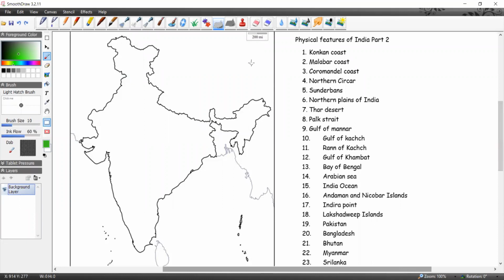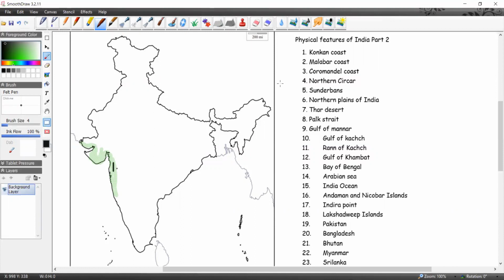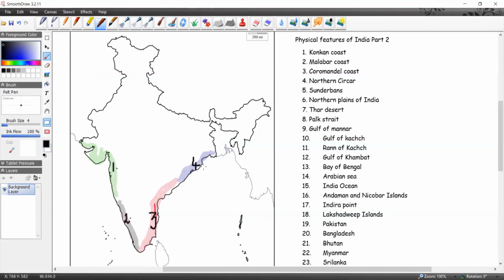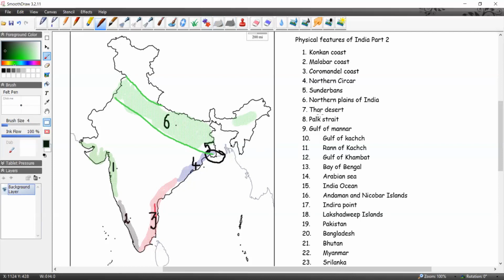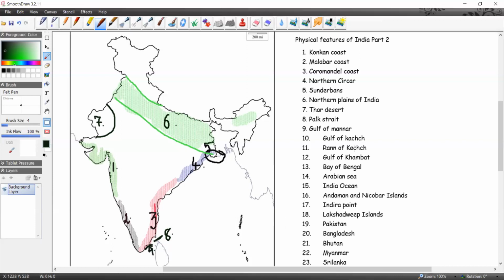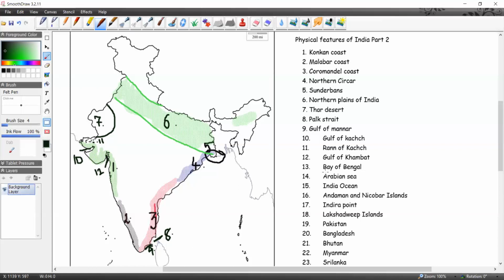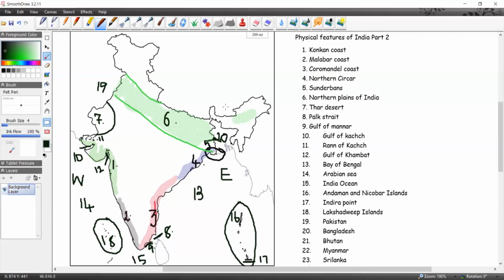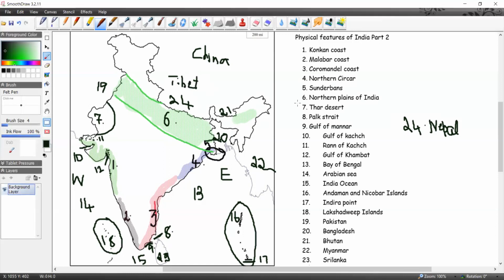Class 10 Geography | Lesson 1 Map | Part 2 | India Physical features | Samacheer Social science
This video helps the students to mark easily the coastal plains, gulfs, boundaries and neighbouring countries of India.

This video guides the students to mark easily the important rivers of India and Lakes of India.

From the new edition of class 10, Social science 2020 -21 syllabus.
Tamilnadu State Board Syllabus  Social science , Geography lesson 1 India - Location, Relief and Drainage.
 class 10 Social science, Geography consists of the Location of India in detail with its boundaries.
Social science, Geography Lesson 1 Part 2 deals with Indian Standard time, Number of states and Union territories in India
Social science, Geography Lesson 1 Part 4 The Physiographic divisions of India - The Northern Plains of India
Social science, Geography Lesson 1 Part 5 The Physiographic divisions of India - The Peninsular Plateau of India
Social science, Geography Lesson 1 Part 6 The Physiographic divisions of India - The Coastalm Plains of India
Social science, Geography Lesson 1 Part 7 The Physiographic divisions of India - The Rivers of India , Drainage system of India

This part of the Lesson 1 from  Class 8 , Social science,  geography, Tamilnadu Samacheer Kalvi  explains about Rocks, their formation, types and Uses of Rocks

 Lesson 1 from  Class 8 , Social science,  geography, Tamilnadu Samacheer Kalvi explains about the formation of soil, types of soil and uses of soil

Lesson 2 Weather and Climate  from  Class 8 , Social science,  geography, Tamilnadu Samacheer Kalvi .This video is about the meaning and difference of weather and climate, elements of weather, what is temperature and how temperature plays a major role in affecting climate and heat zones of the earth.